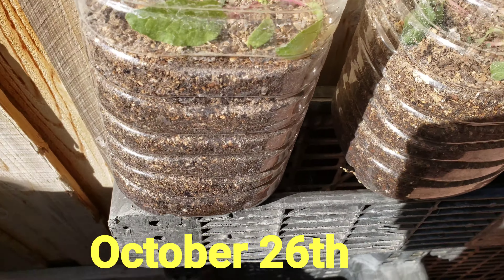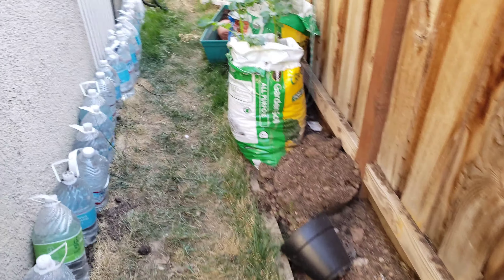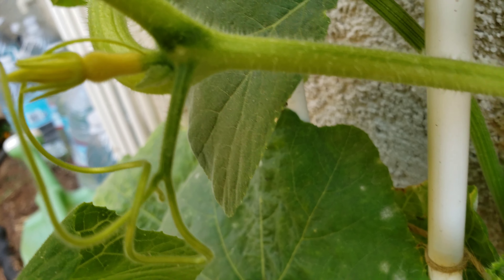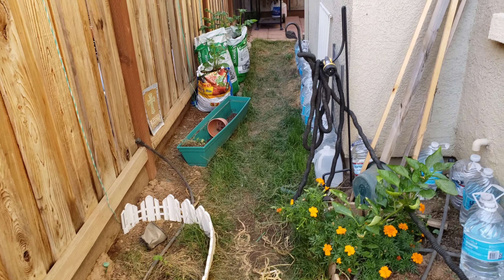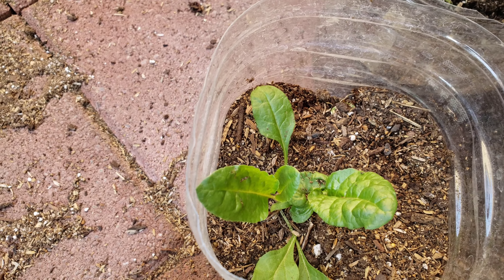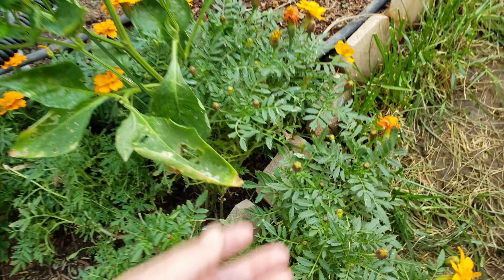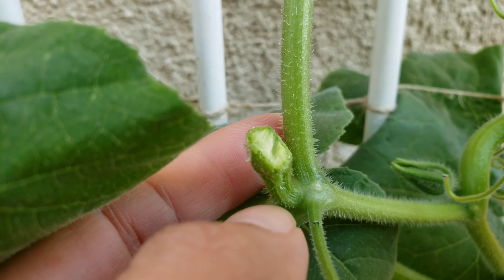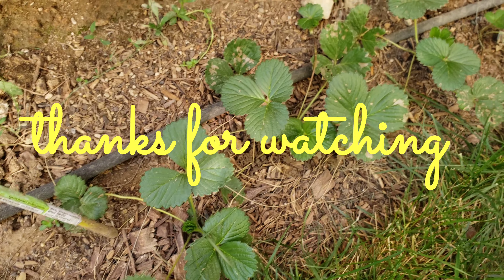Liam's Water Bottle Garden || Potato Growth || The Lizard Strikes Back!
One Month of potato growth.
Cucumber still growing.
jalapeño plant strong.
Lizards theft.